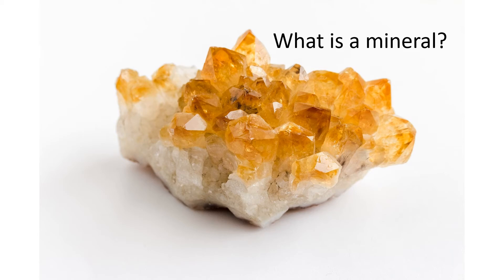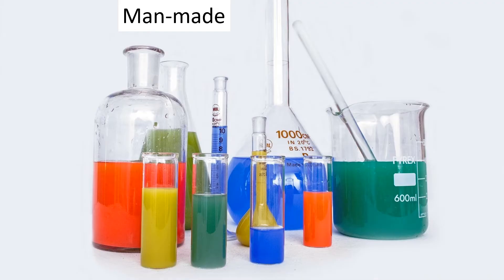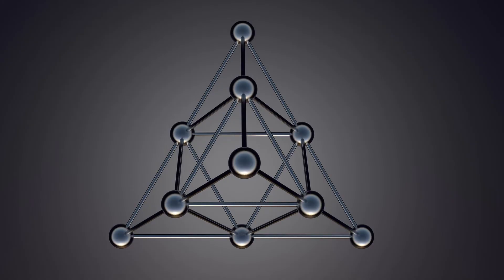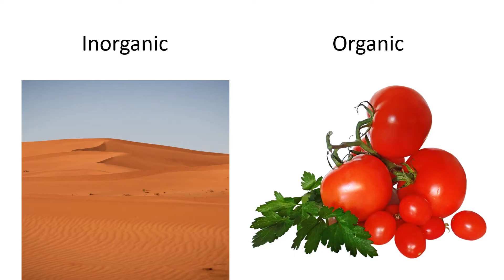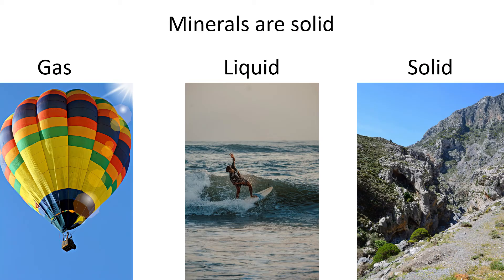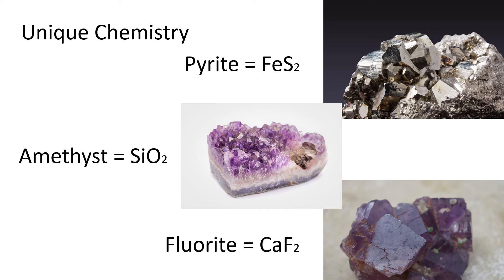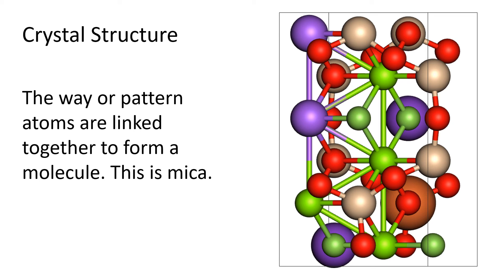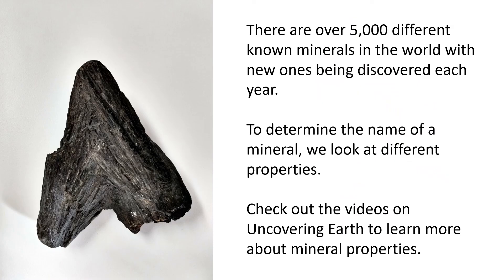What is a mineral?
What is a mineral? What things do we look at to determine if an object is a mineral? There are 5 components: naturally-occurring, crystalline, inorganic solid, unique chemical composition and a definite crystalline structure.